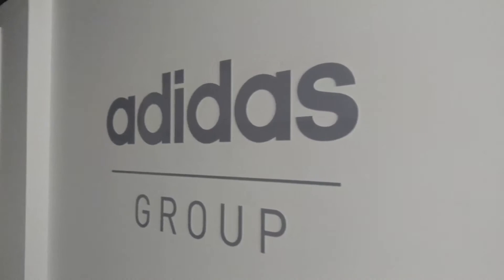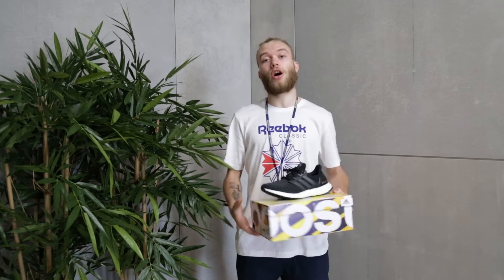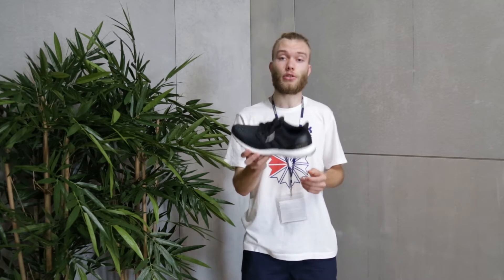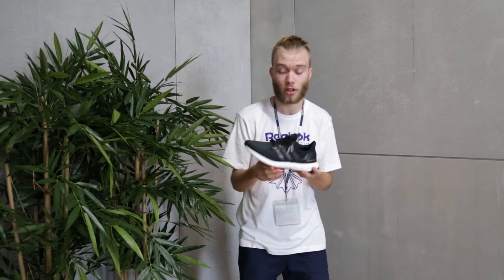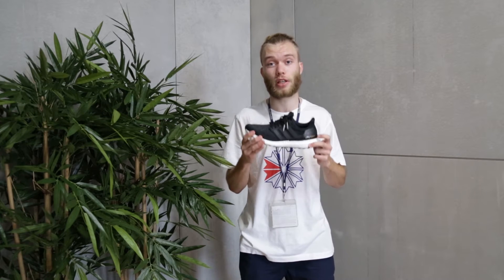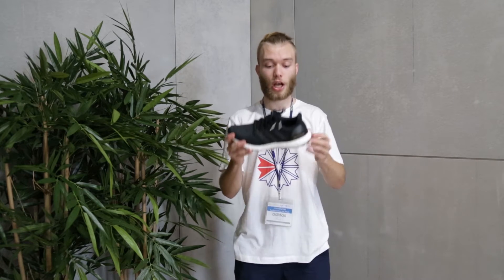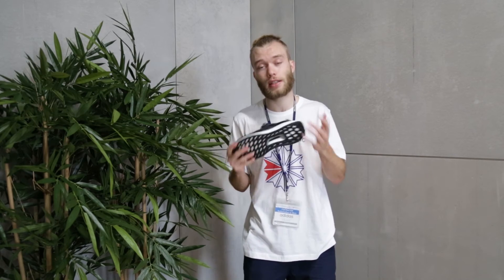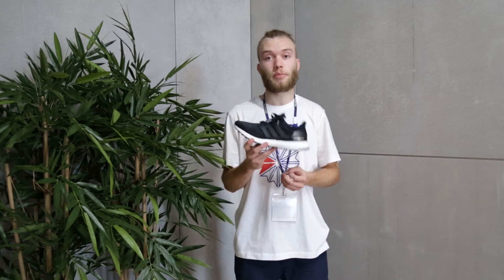Review | Adidas Ultra Boost 'Core Black'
** ON FOOT COMING SOON**

Adidas Ultra Bosot 'Core Black'

Color Core Black / Core Black / Core Black (BB3909)

My Channel Consists of:
-Reviews
-On Foot Reviews
-Collab Videos